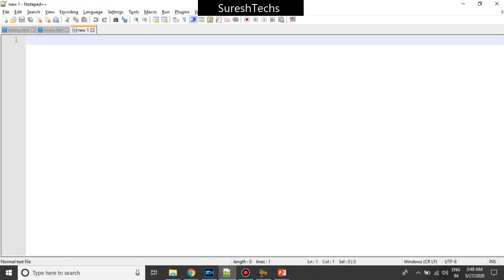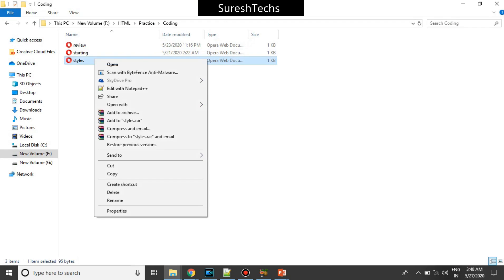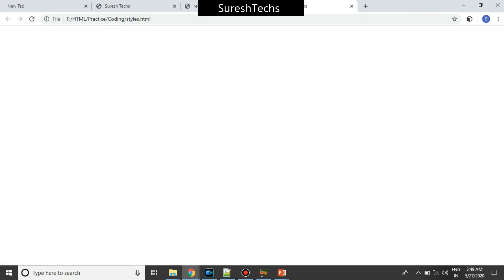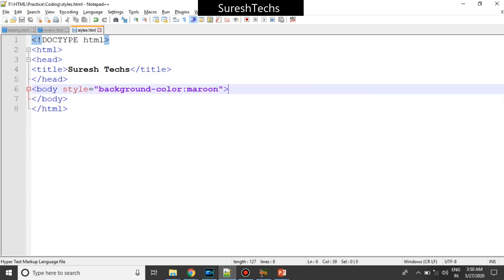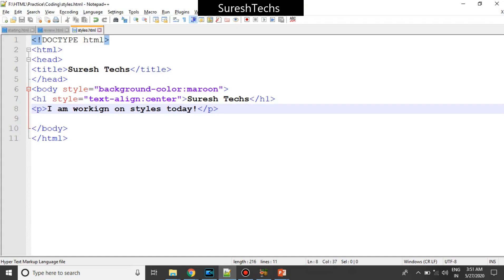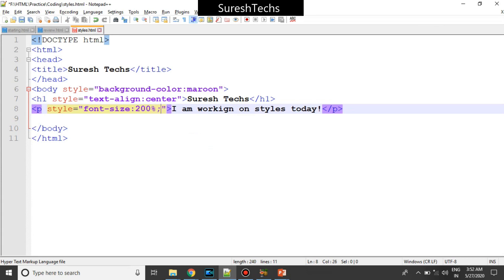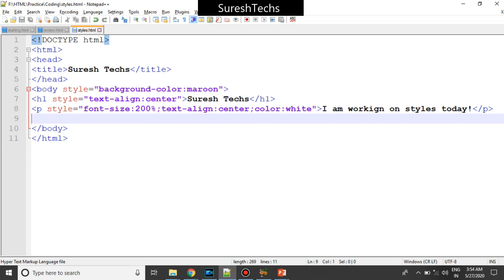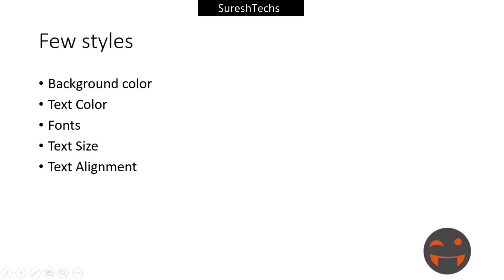HTML Crash Course For Absolute Beginners | Basic Styles | Part 6 | Suresh Techs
WEB APPLICATION DEVELOPMENT | INTRODUCTION VIDEO 1 | SURESH TECHS | HTML | CSS | JAVASCRIPT | REACT

38 days course

Here is the course structure for HTML

WEB APPLICATION DEVELOPMENT - HTML - COURSE - DATE WISE

JUNE 1. Web development introduction
JUNE 2. HTML introduction
JUNE 3. HTML Structure
JUNE 4. HTML Basic elements
JUNE 5. Review of first 4 lessons
JUNE 6. Basic styles
JUNE 7. Simple HTML Project
JUNE 8. Text Formatting
JUNE 9. Qutoations and Citations
JUNE 10. Comments
JUNE 11. Colors
JUNE 12. Styles - CSS Intro
JUNE 13. Links
JUNE 14. Images
JUNE 15. Image maps
JUNE 16. Background Images
JUNE 17. Picture element
JUNE 18. Margins, Padding, Borders
JUNE 19. Tables
JUNE 20. Lists
JUNE 21. Block and Inline elements
JUNE 22. Classes attribute
JUNE 23. ID attribute
JUNE 24. IFrames
JUNE 25. File paths
JUNE 26. Charset - (UTF-8)
JUNE 27. Head Element
JUNE 28. Layouts
JUNE 29. Computer codes
JUNE 30. Semantics
JULY 1. Entities
JULY 32. Emojis
JULY 33. URL Encode
JULY 34. Forms
JULY 35. Media
JULY 36. Video
JULY 37. Audio
JULY 38. Youtube